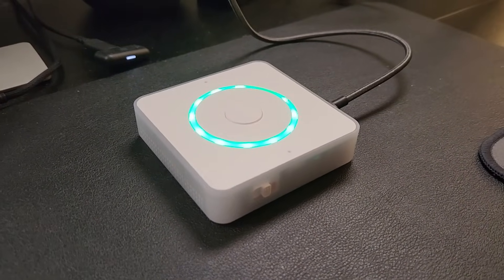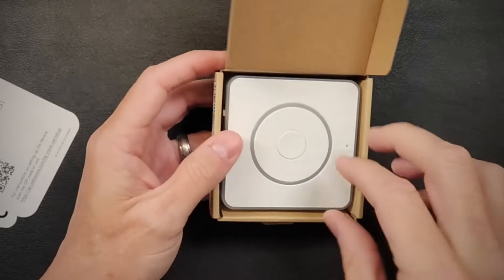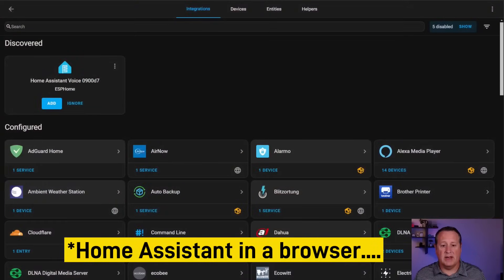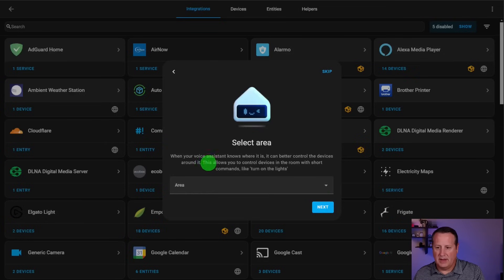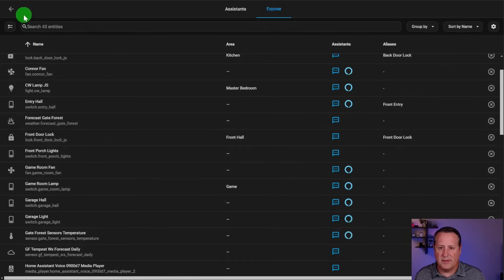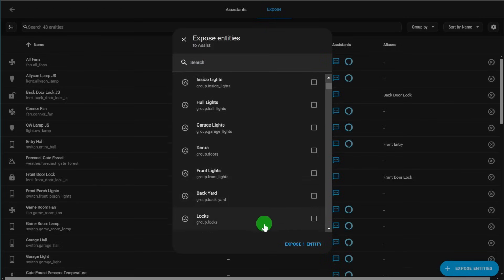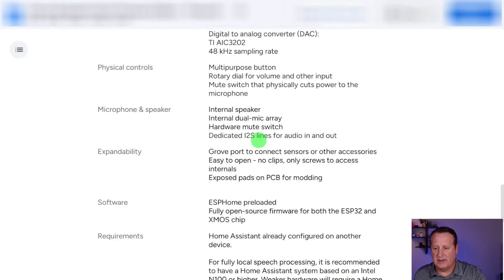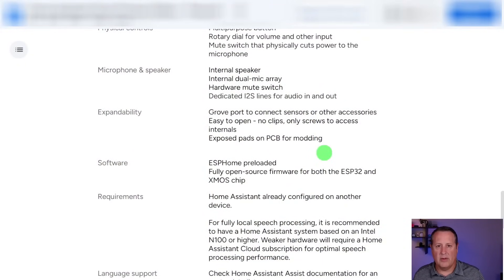YOU NEED THIS! The Home Assistant Voice Preview Edition Hardware for local voice control.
This is Home Assistant's entry into the voice hardware world. The new Home Assistant Voice Preview Edition  is the open source, privacy-focused voice assistant hardware built to seamlessly connect with Home Assistant, allowing anyone to preview the future of voice today. Its advanced audio processor and dual microphones allow it to hear your commands and control devices. Tactile controls, the injection-molded case and LED ring lend to its premium feel, allowing it to blend into the home.

Mostlychris
24165 IH-10 West

00:00 Intro
00:39 Unboxing and first look
03:11 Add Voice PE to Home Assistant
05:18 Add to Home Assistant via browser
06:27 Change Wake Word and other settings
08:43 Expose entities for local control
10:29 Specifications
11:40 Buttons, switches, LED color change
13:14 More specs
15:38 Final thoughts
17:15 Bonus footage using the Voice PE